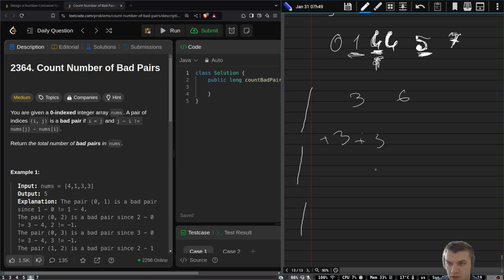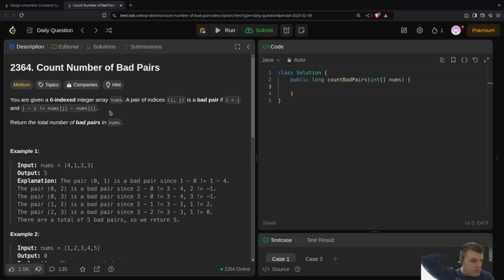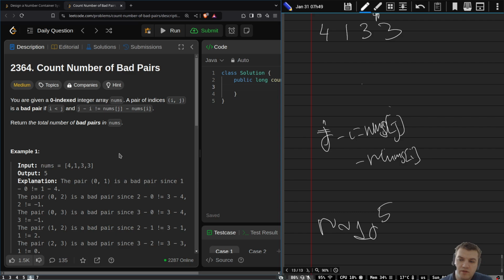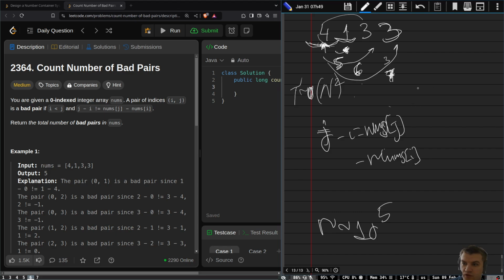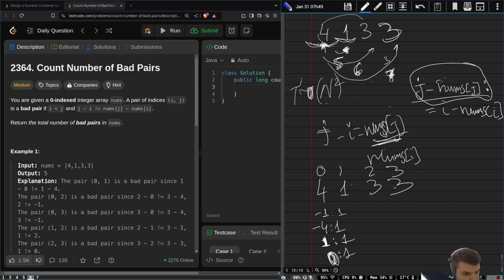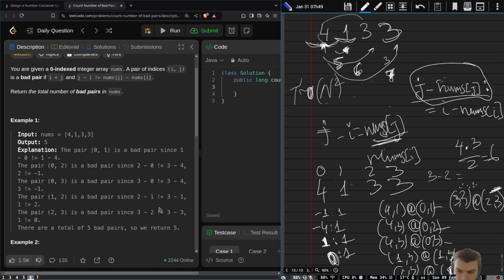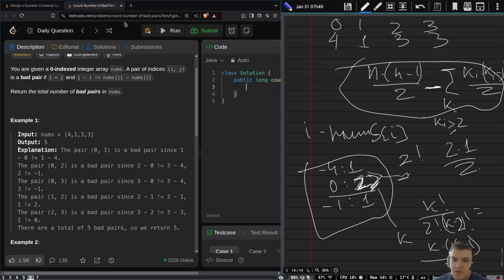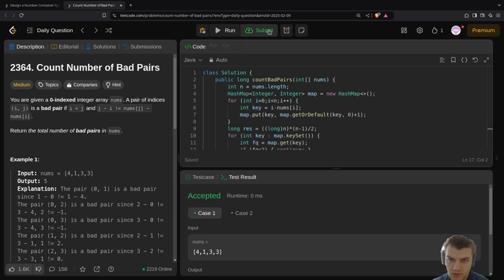🅿🅰🆂🆂 Leetcode 2364. Count Number of Bad Pairs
Solving Leetcode daily problem